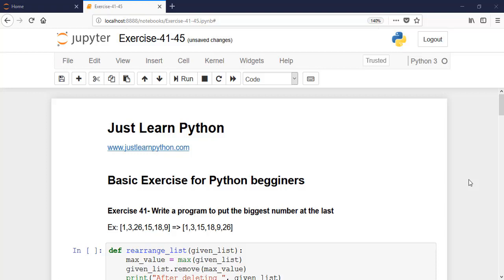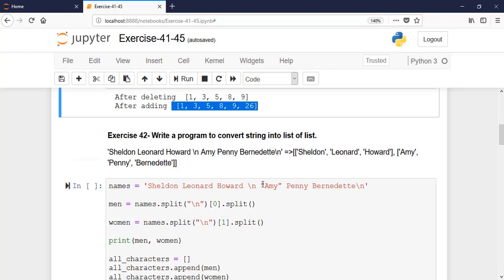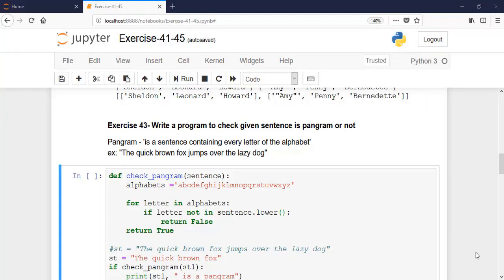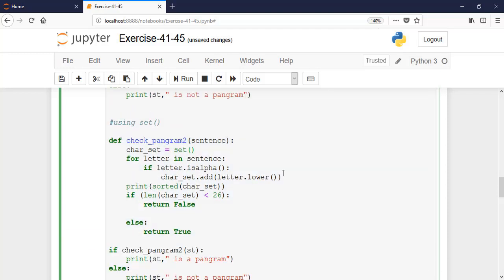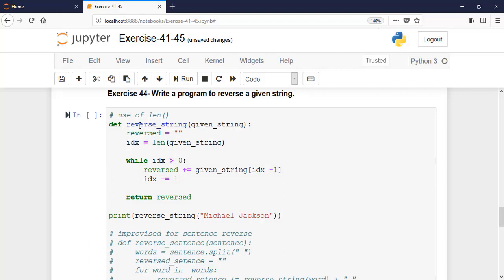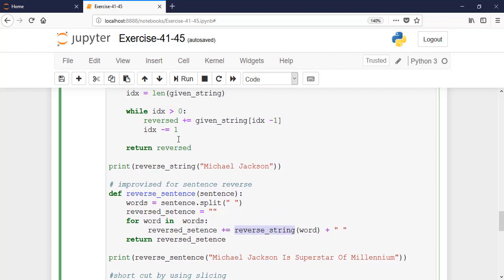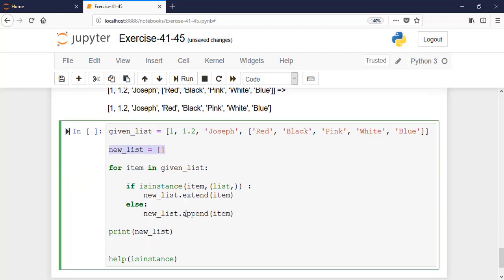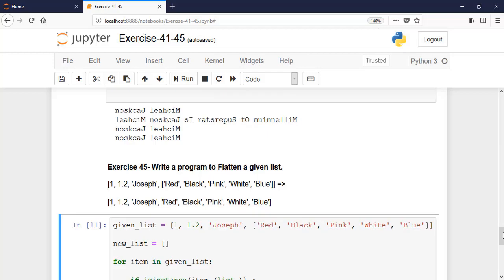Learn Python By Examples : Exercises 41-45